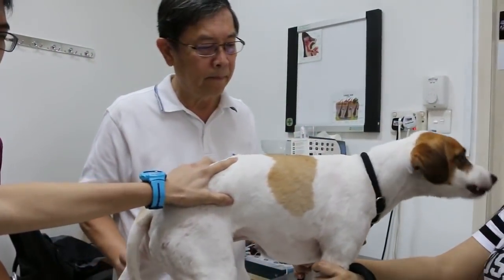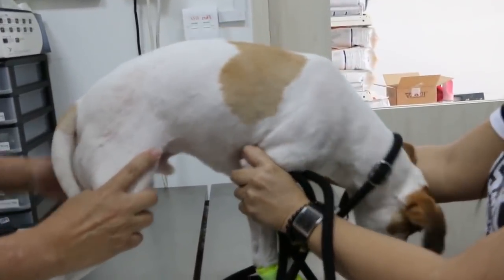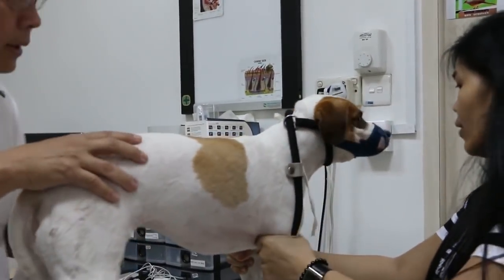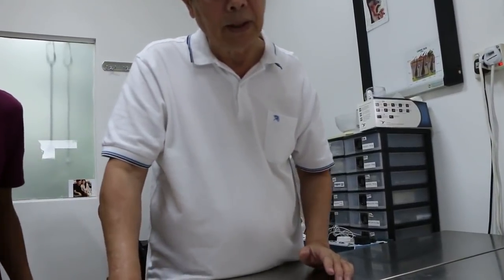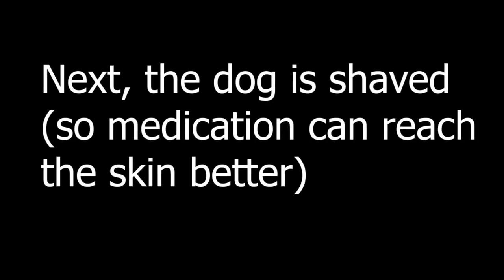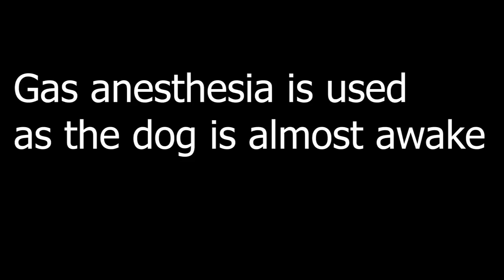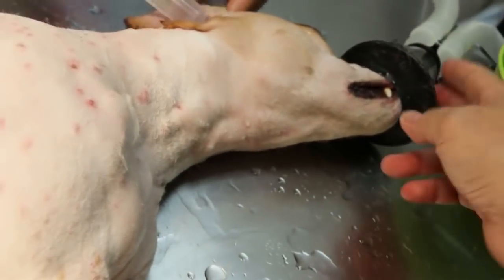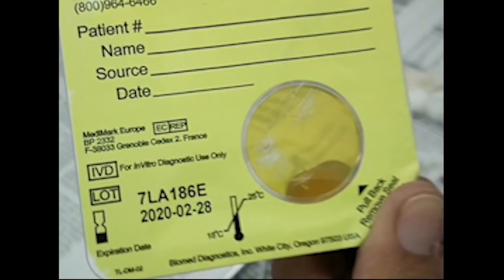Final Video: A 4-year-old Jack Russell had too many body rashes. Why?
Very itchy body